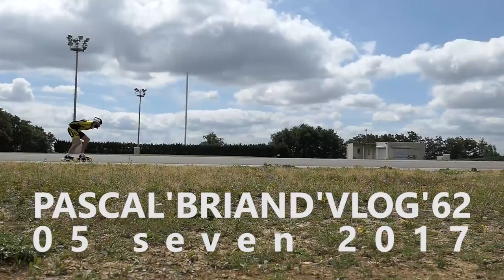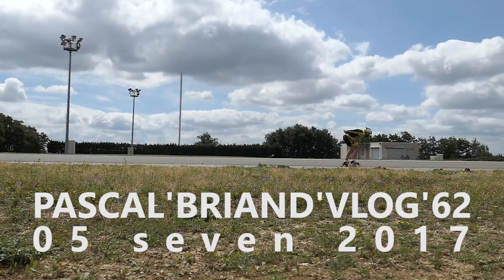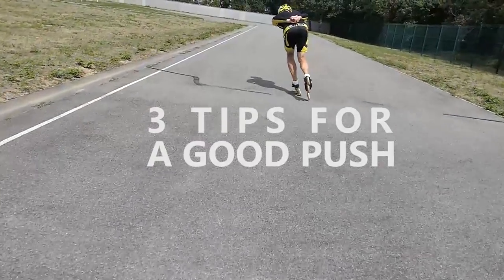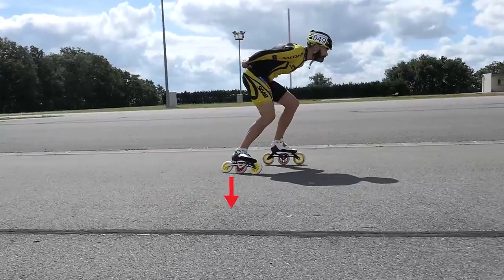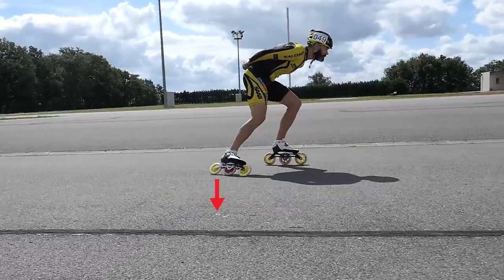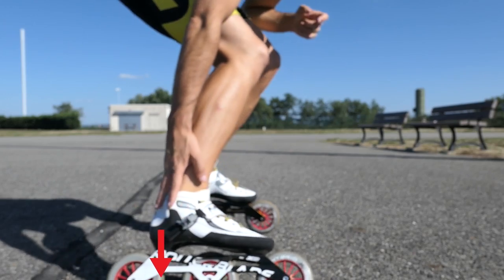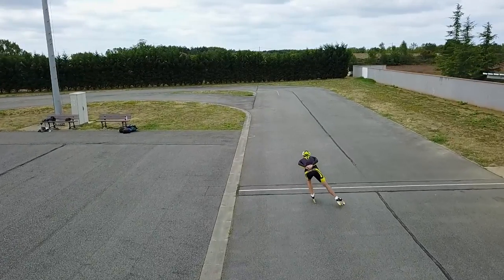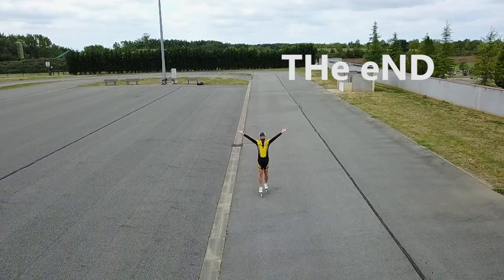inline skate 3 tips for a good push (pascal briand vlog 62)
Last 2 monday i upload video about how to land the skate and how to take good outside edge... here is 3 tips about the push...
those information are for classic skating technique... later i will upload things about double push if you help me to get more subscribers^^
Sara favorite skate

My favorite fitness skate :
my secret stop watch for training
the wheels i use :
my bearing :

my main camera

my action cam

my drone :

my camera gimbal :

my next camera :
my next lens :